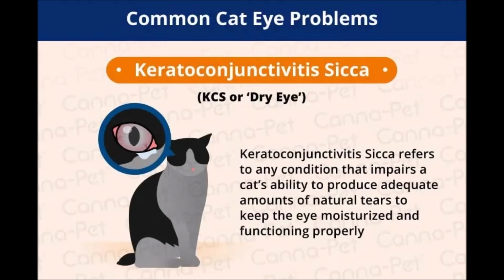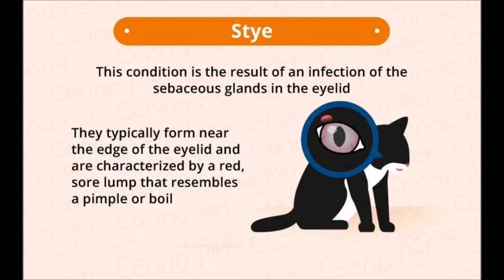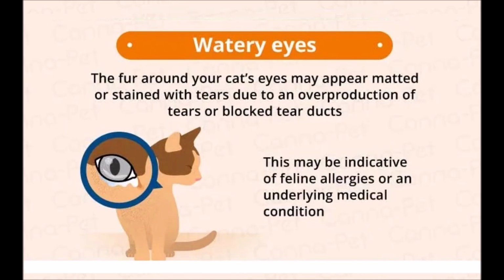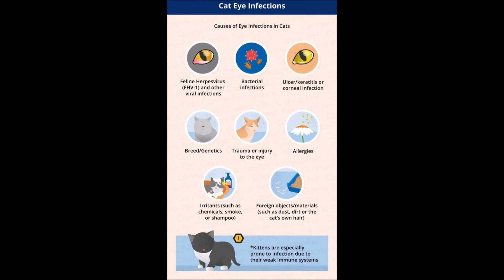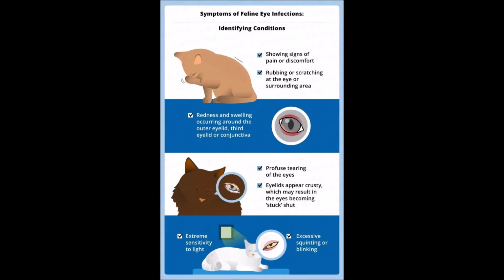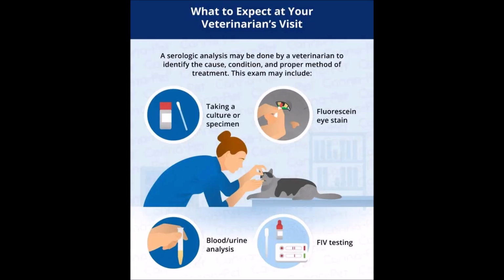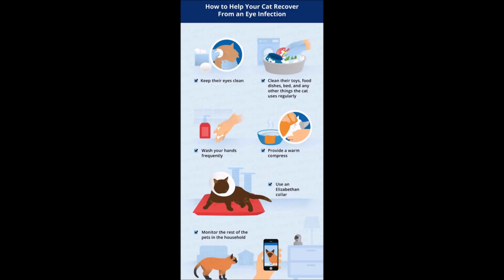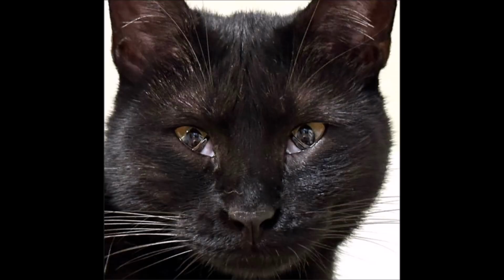Common Cat Eye Problems and Their Descriptions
1. Keratoconjunctivitis Sicca (Dry Eye)
   - A condition where a cat cannot produce enough natural tears to keep the eye moisturized and functioning properly.
2. Conjunctivitis (Pink Eye)
   - Inflammation of the pink membrane (conjunctiva) covering the inside of the eyeball and eyelids, often caused by viral or bacterial infections.
3. Blepharitis
   - Inflammation or infection of the eyelids, including muscles, connective tissue, and glands. Causes include allergies, congenital abnormalities, infections, tumors, and inflammatory disorders.
4. Stye
   - An infection of the sebaceous glands in the eyelid, appearing as a red, sore lump near the eyelid edge, resembling a pimple or boil.
5. Keratitis
   - Inflammation of the cornea, leading to symptoms like a cloudy or watery appearance of the eye.
6. Third Eyelid Protrusion
   - Visibility of the third eyelid may indicate underlying issues such as wounds, worms, diarrhea, or viral infections.
7. Watery Eyes
   - Overproduction of tears or blocked tear ducts can cause matted or stained fur around the eyes, often signaling allergies or other medical conditions.
 Anatomy of a Cat’s Eye
- Conjunctiva: Pink connective tissue attached to the eyelids and sclera.
- Sclera: The white part of the eye.
- Cornea: Clear outer covering with seven protective layers.
- Third Eyelid: Thin, viscous layer covering most of the outer eye.
These descriptions provide a concise overview of common feline eye conditions and their key features.
 Comprehensive Guide to Cat Eye Infections
 Causes of Eye Infections in Cats
- Viral Infections: Feline Herpesvirus (FHV-1) is a common cause.
- Bacterial Infections: Often secondary to viruses or injuries.
- Corneal Issues: Ulcers, keratitis, or trauma.
- Genetic/Breed Predisposition: Some breeds are more prone to eye problems.
- Environmental Factors: Irritants (chemicals, smoke, dust), foreign objects, or allergies.
- Kittens: Higher risk due to weaker immune systems.
 Symptoms of Feline Eye Infections
- Pain/Discomfort: Rubbing, scratching, or squinting.
- Redness/Swelling: Affecting eyelids, conjunctiva, or third eyelid.
- Discharge: Watery eyes, crusty buildup, or pus.
- Light Sensitivity: Excessive blinking or avoiding bright light.
- Stuck Eyelids: Due to dried discharge.
 Veterinary Diagnosis & Testing
- Serologic Analysis: Identifies underlying causes (viral, bacterial, fungal).
- Fluorescein Eye Stain: Detects corneal ulcers.
- Cultures/Specimens: For bacterial or fungal infections.
- Blood/Urine Tests: Checks for systemic issues (e.g., FIV).
 Treatment Options
- Antibiotics: Ointments/drops for bacterial infections.
- Antiviral Medications: For herpesvirus-related infections.
- Antifungals: If a fungal infection is present.
- Supportive Care: Warm compresses, Elizabethan collars, and natural supplements.
 Home Care & Recovery Tips
- ✅ Cleanliness: Disinfect toys, bedding, and food bowls.
- ✅ Warm Compress: Reduces swelling and discomfort.
- ✅ Elizabethan Collar: Prevents scratching/rubbing.
- ✅ Monitor Other Pets: Prevent spread if contagious.
- ❌ Avoid Self-Treatment: Never use human medications without vet approval.
 Key Takeaways
- Early detection and vet care are crucial.
- Treatment depends on the cause (viral, bacterial, or fungal).
- Hygiene and supportive care aid recovery.
- Chronic conditions (e.g., FHV-1) may require lifelong management.
If your cat shows symptoms, consult a veterinarian promptly for proper diagnosis and treatment.